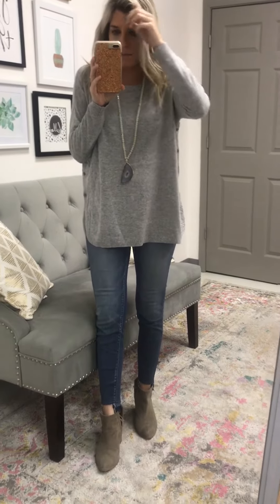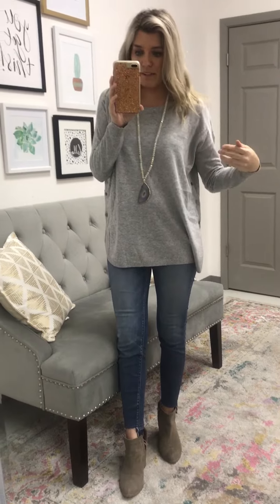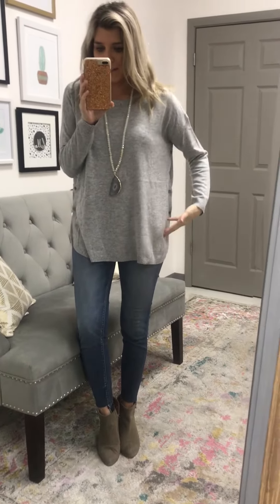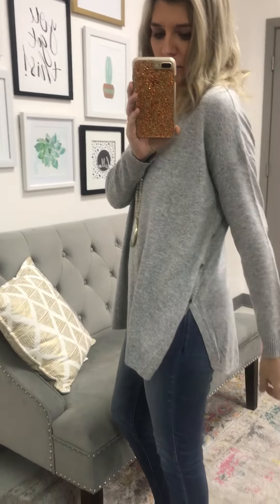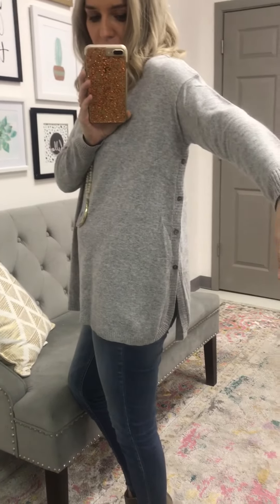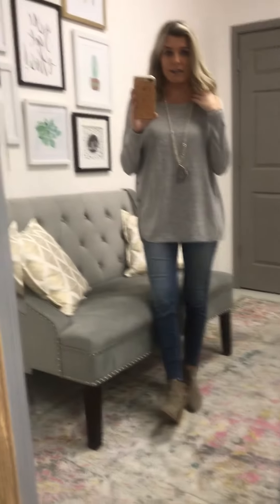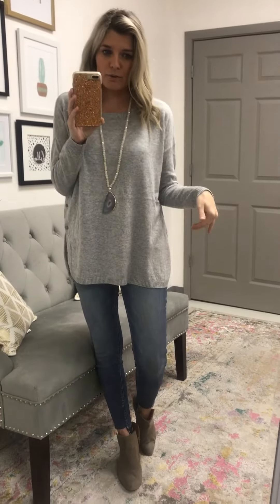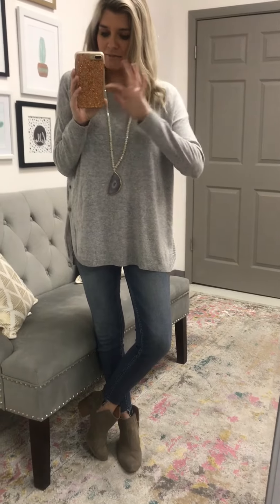Cute as a button sweater